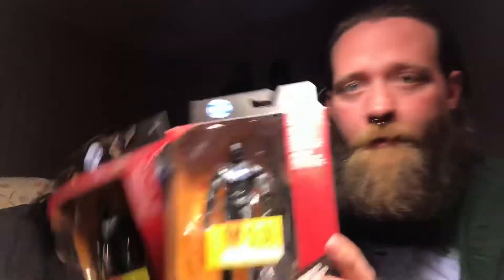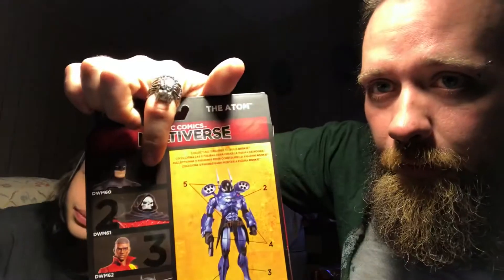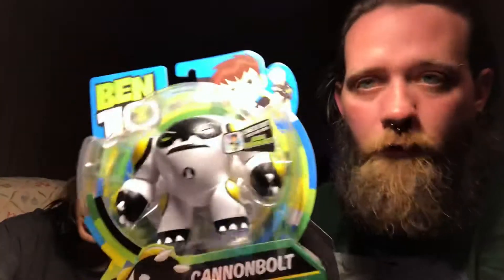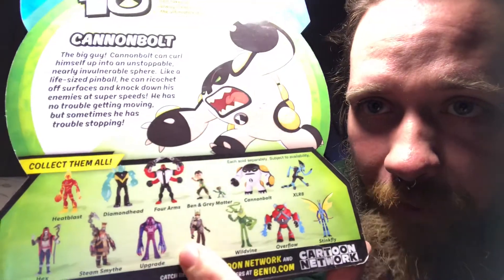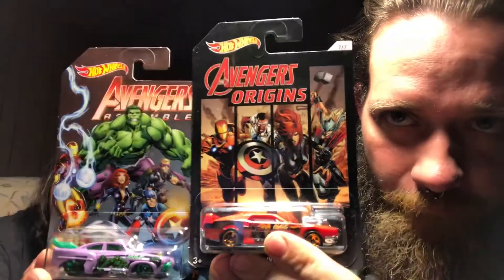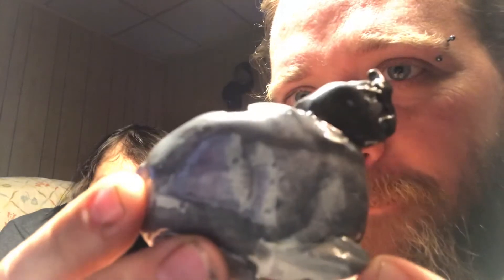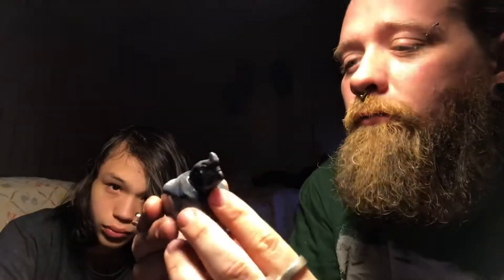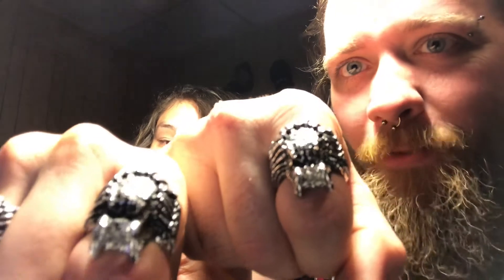Bargains at Walmart! Eps#125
Playing catch up on some videos, hope y’all enjoy our new vid! Thanks as always for everyone that’s has stayed with us! Hope to have some different content soon! Love y’all!